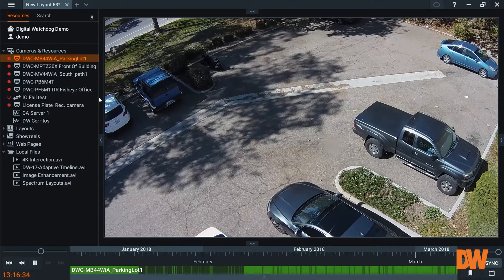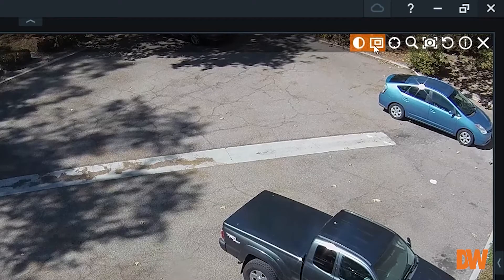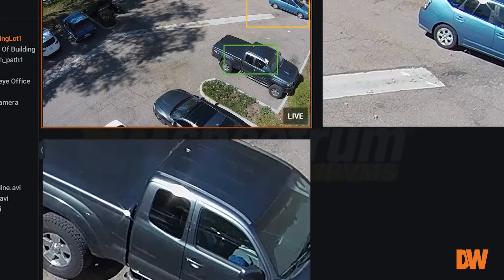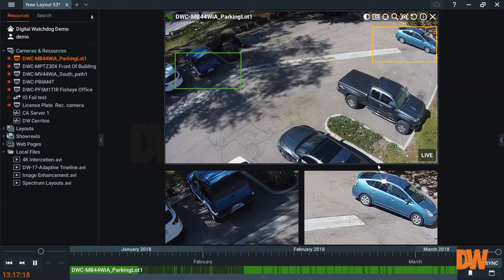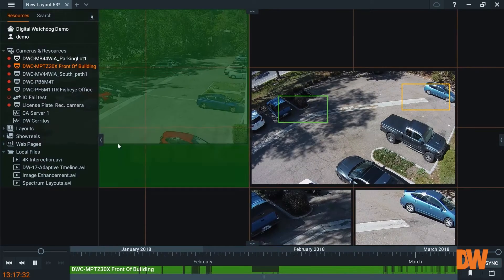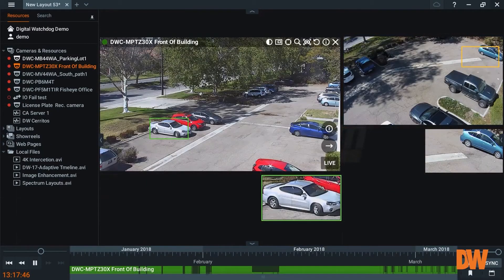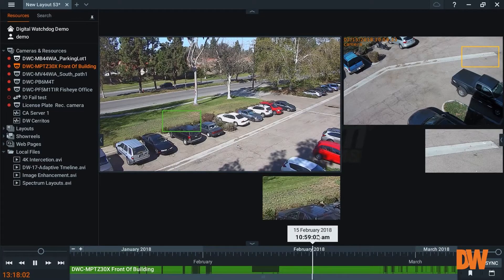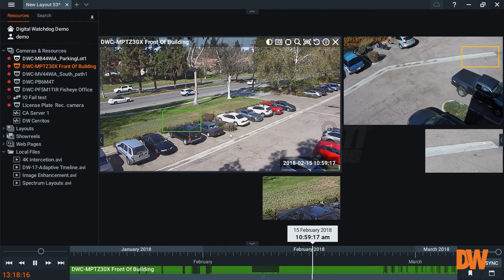DW Spectrum® IPVMS Feature Tutorials: Forensic Spyglass